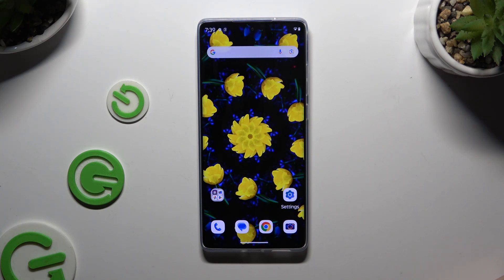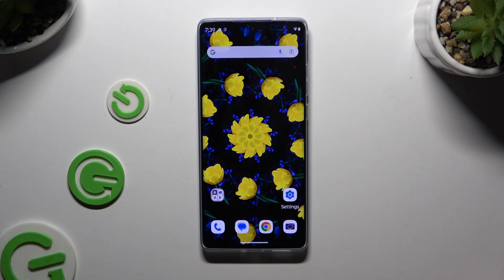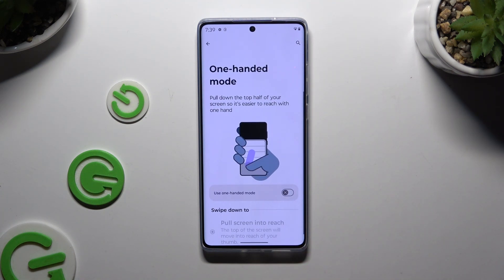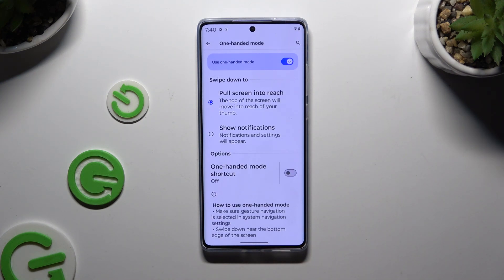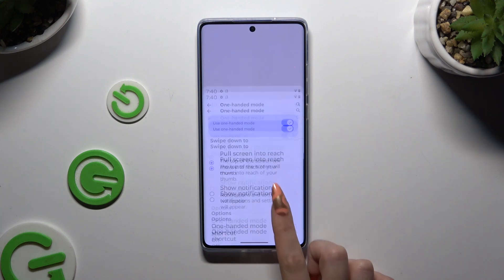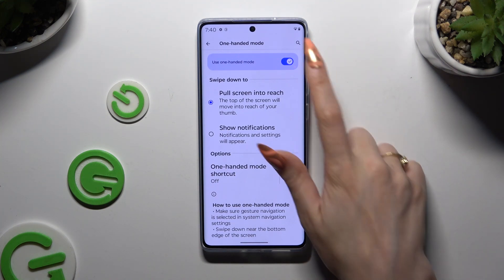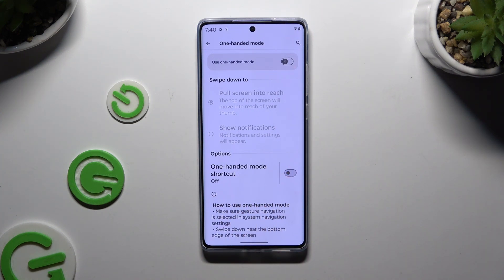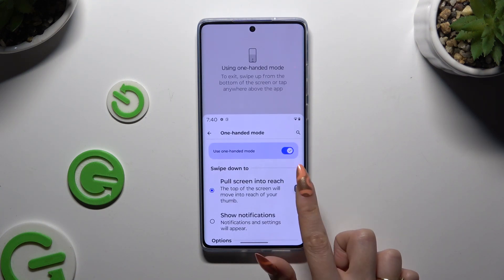How to Enter the One Handed Mode in MOTOROLA Moto G85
Discover how to enable one-handed mode on your MOTOROLA Moto G85 with this helpful tutorial. We’ll walk you through the steps to activate this feature, making it easier to use your phone with just one hand. Follow along to enhance your device’s accessibility and convenience.

How to enable the one handed mode in MOTOROLA Moto G85? How to put MOTOROLA Moto G85 phone into a one handed mode? How to shrink down the interface in MOTOROLA Moto G85?